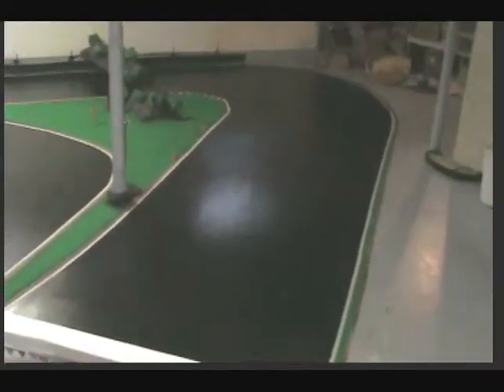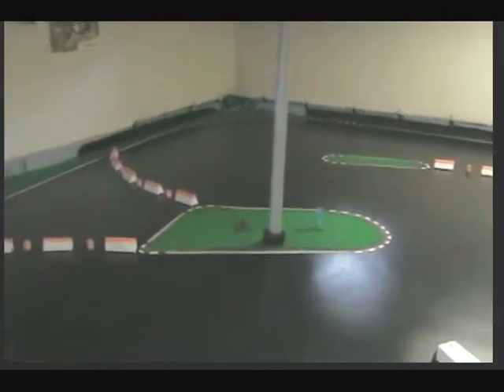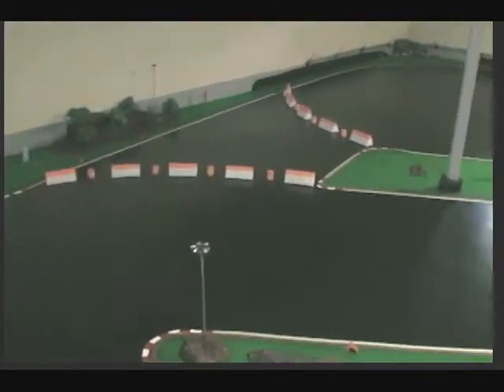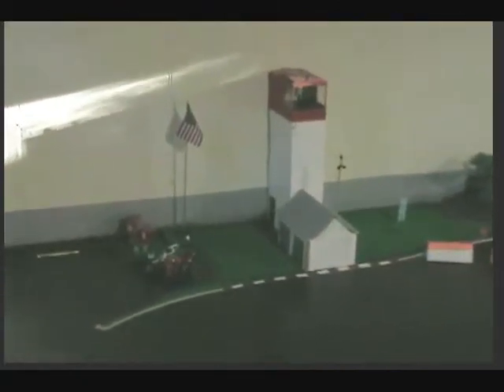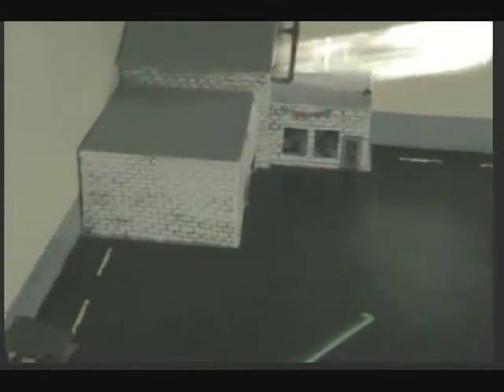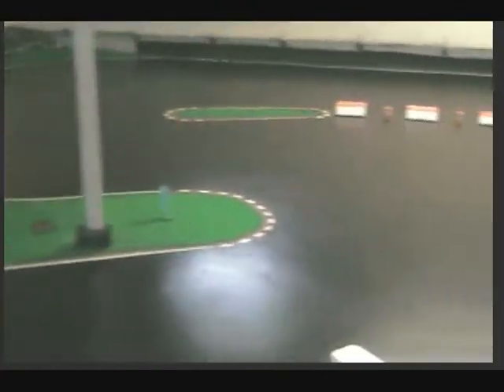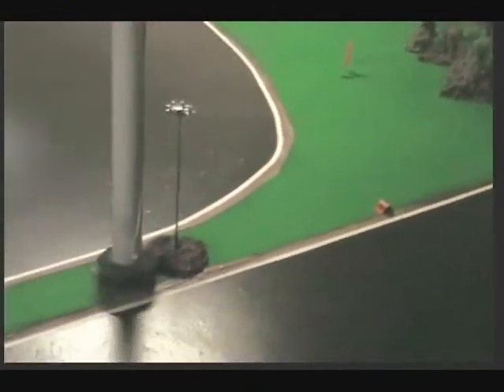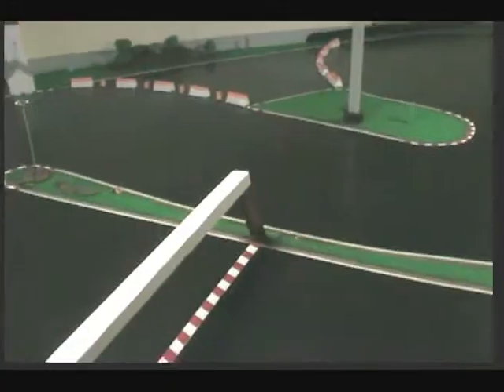rc track renewed part 2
track done after 1 week its scuffed no gray showing so that a good think tell me what you think